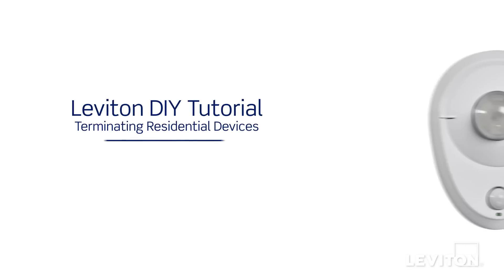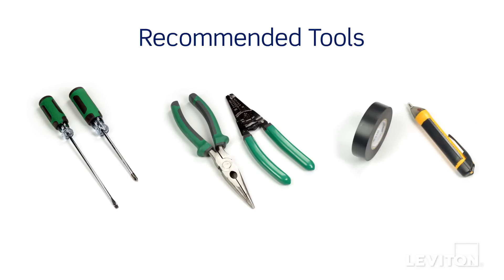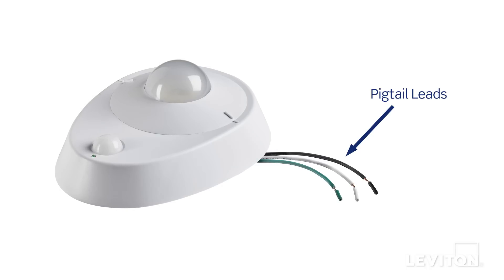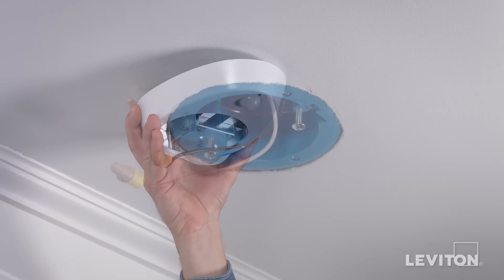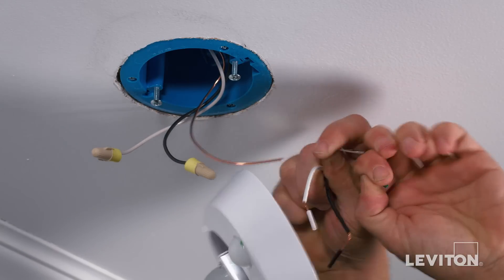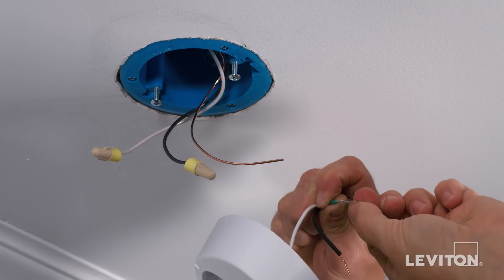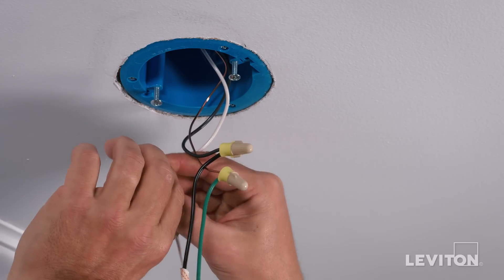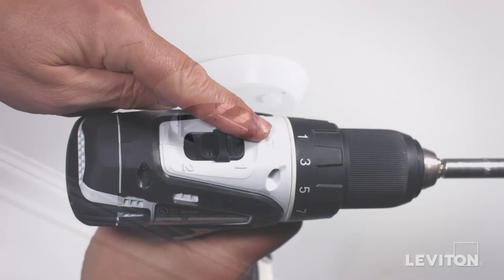How to Install the LED Ceiling Occupancy Sensor Lampholder | Leviton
Learn how to install a Leviton 9864 LED Ceiling Occupancy Sensor Lampholder by watching this video. We take you step by step to install one in your home.

For more information on the Leviton LED Ceiling Occupancy Sensor Lampholder,